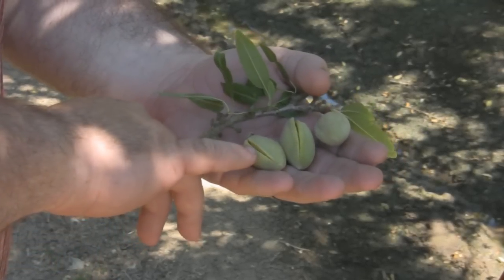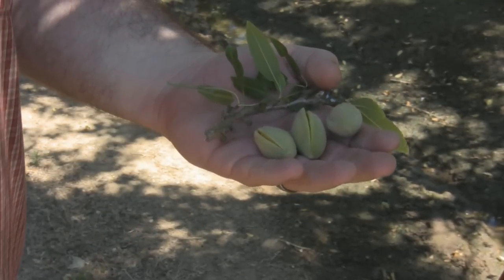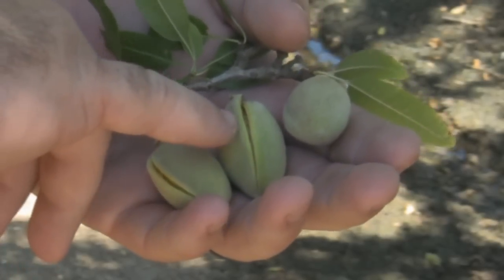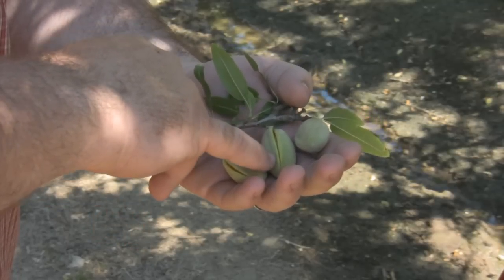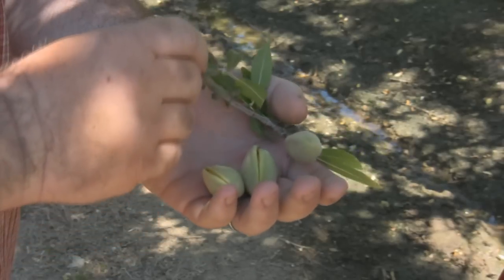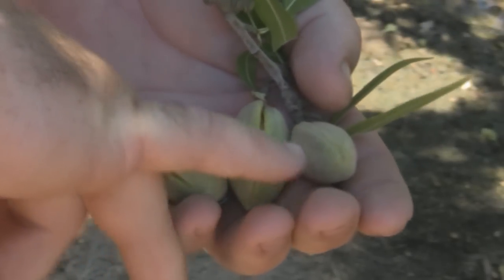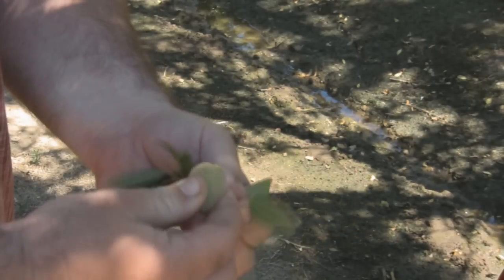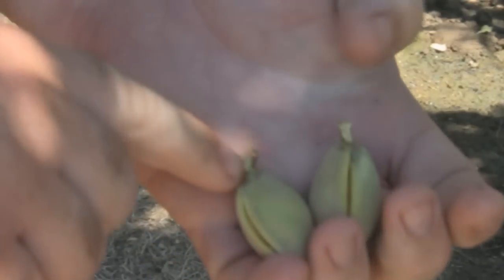Almond Farmer Shows You How To Tell When Almonds Are Ready To Be Harvested